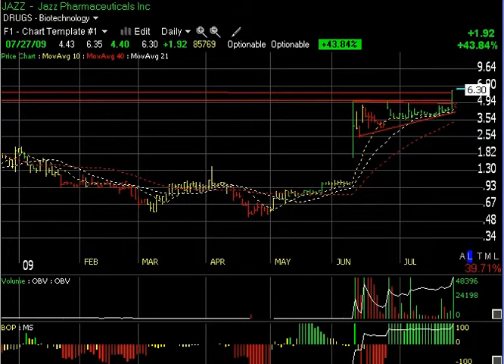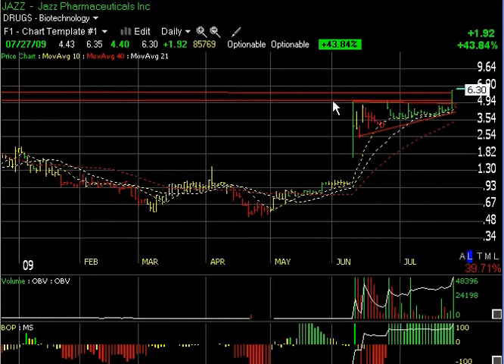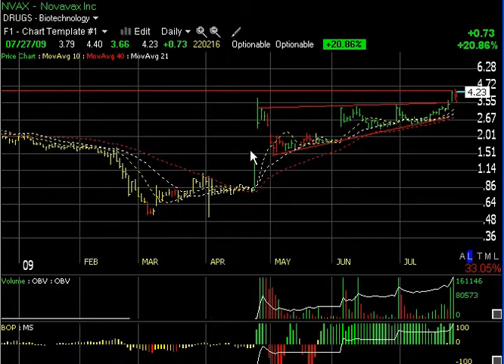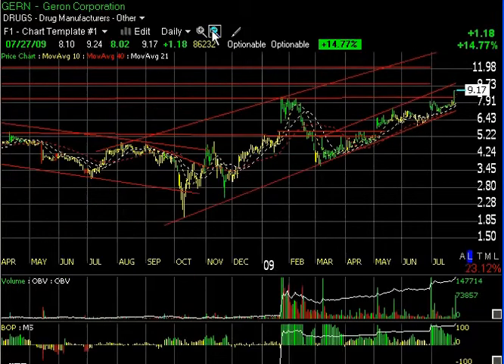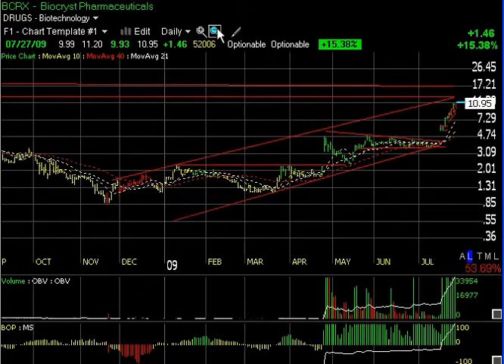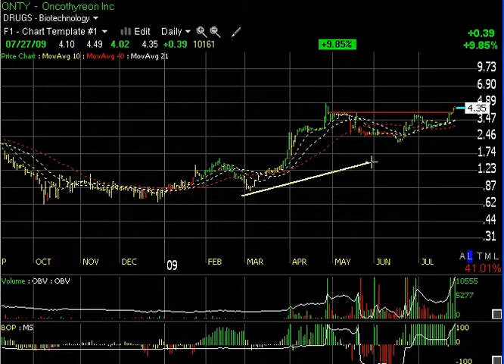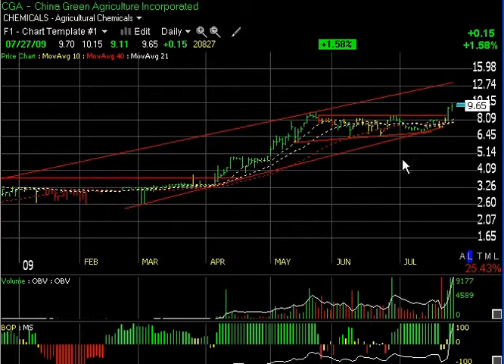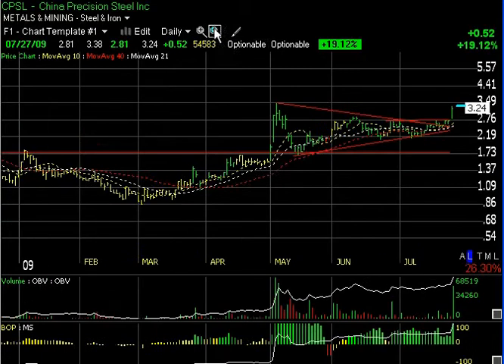The Chart of the Day - 07/27/09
Technical Analyst Harry Boxer's Chart of the Day Analysis of JAZZ, AFFX, NVAX, GERN, BCRX, DRYS, CGA, CPSL